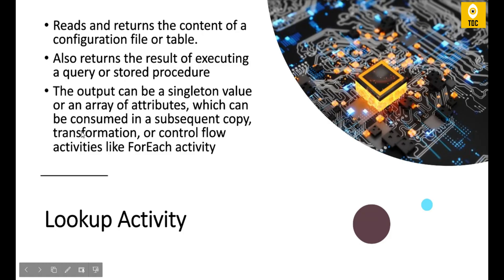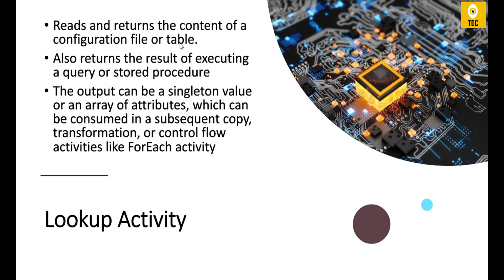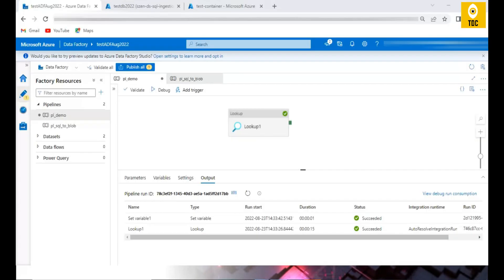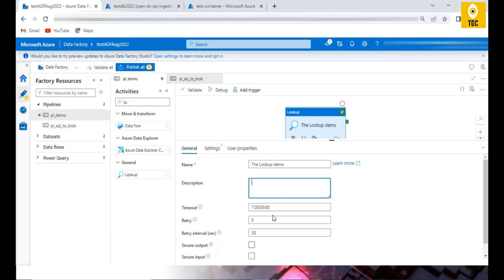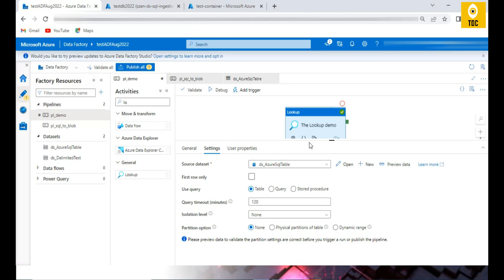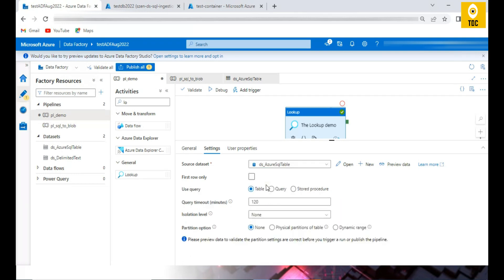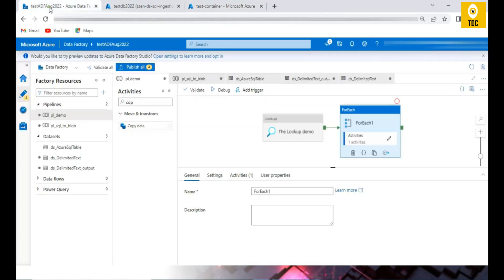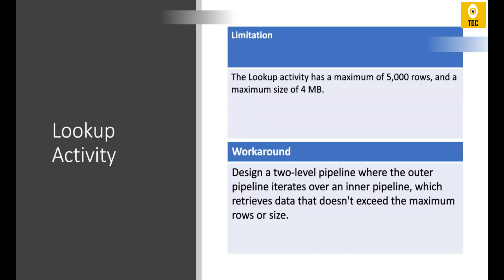Azure Data Factory(#32) - Lookup Activity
In this video will specifically explain about ADF Lookup Activity, basics and scenarios of using it with demo for Files and Table based options